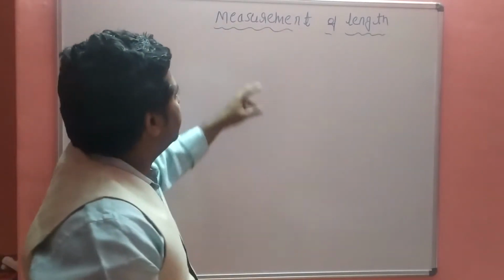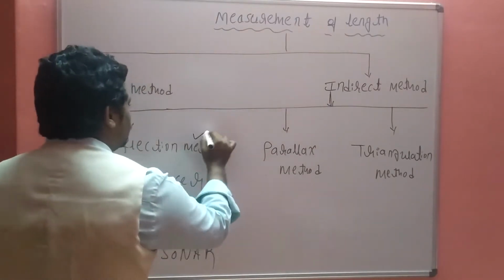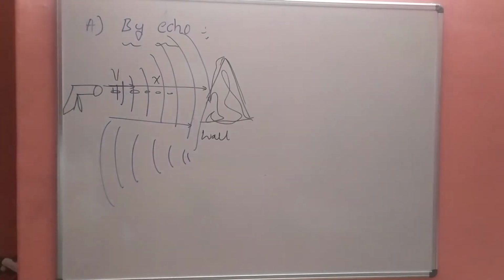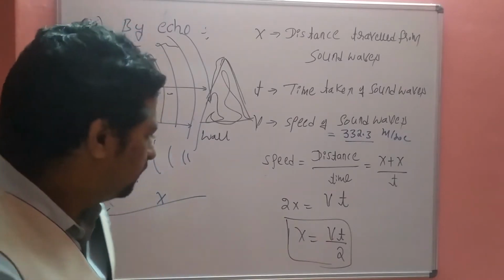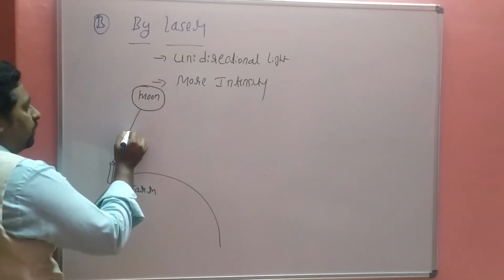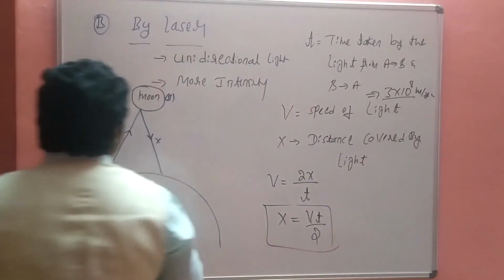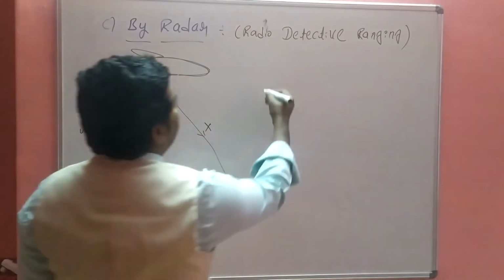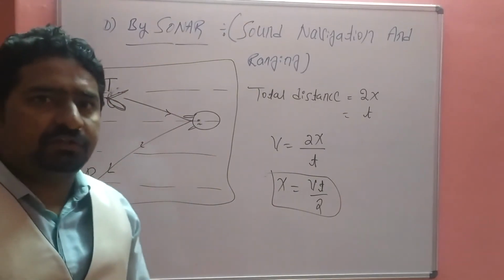UNITS AND MEASUREMENTS#8